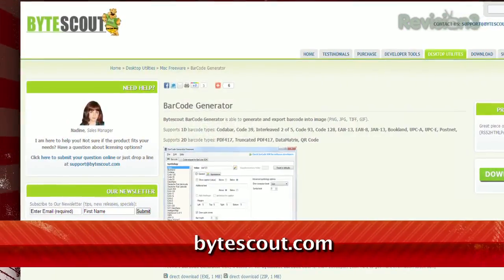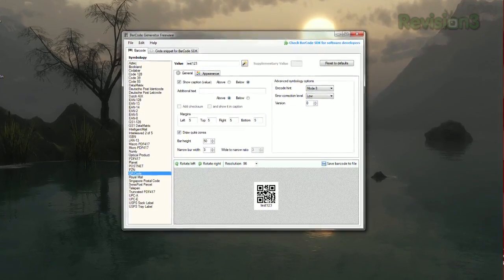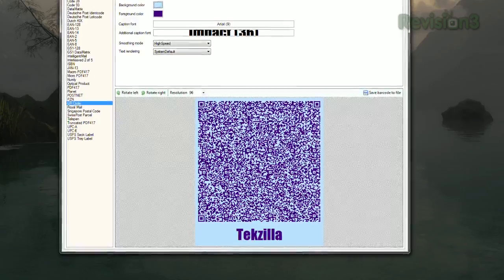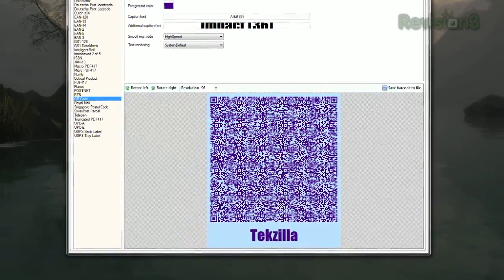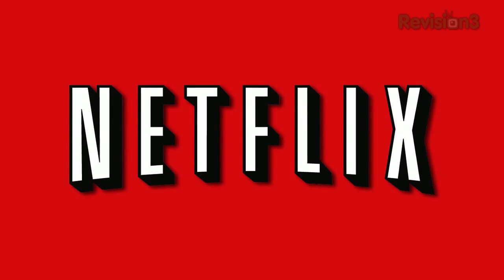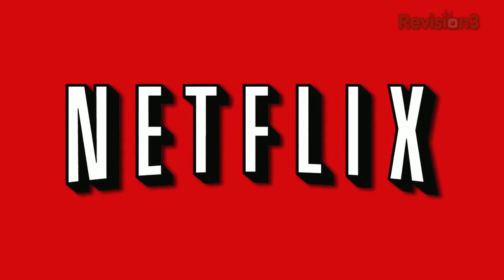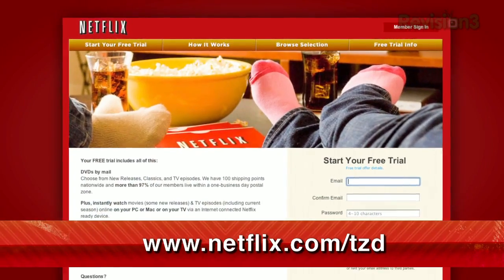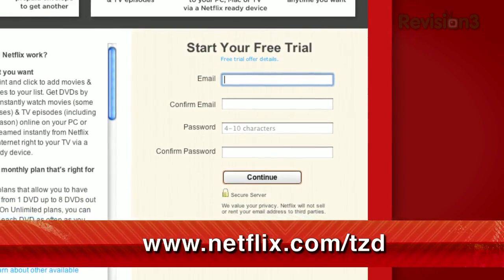Make Your Own Barcode! - Tekzilla Daily Tip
Want to make your own QR code? Barcode Generator makes it easy, and Veronica walks you through it on today's Tekzilla Daily.